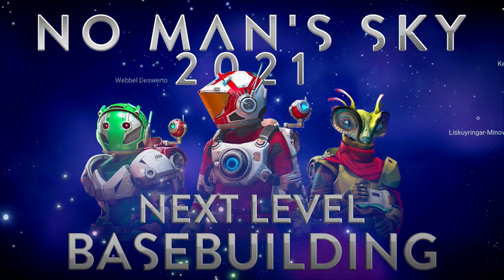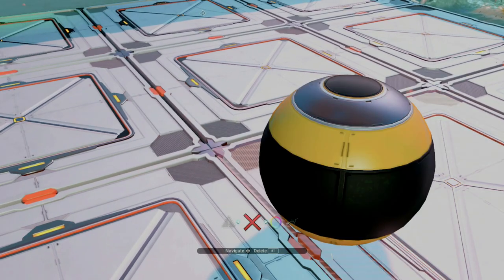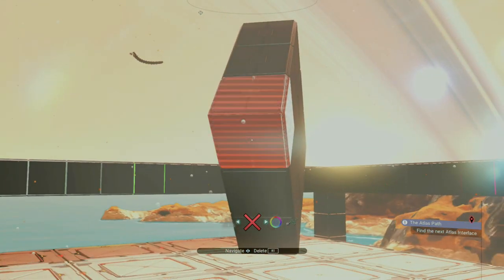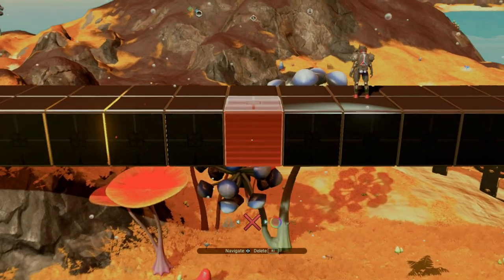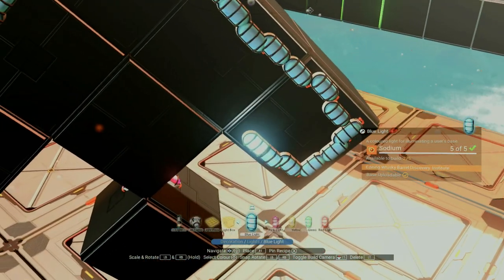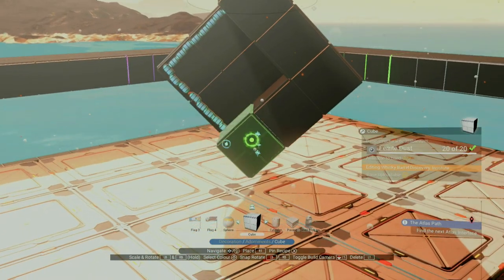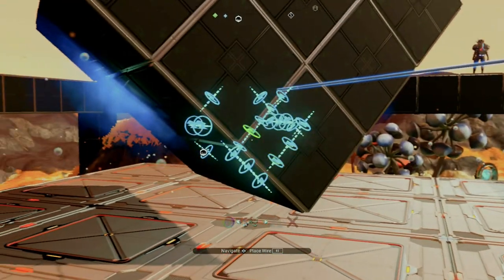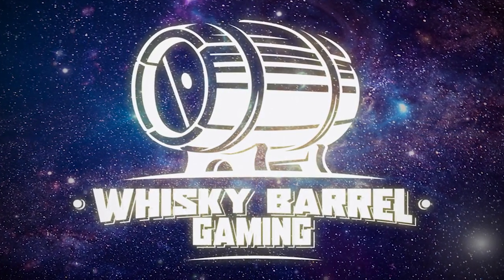Transform Your Teleporter Into A Teleport Cube! No Man's Sky | Next Level Base Building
Tired of the same old base parts and no variety around the base? Well Taylor has an awesome build video that turns your base teleporter into an awesome lighted cube. Seeing is believing.

Thanks for checking out Whisky Barrel Gaming! If you end up building your own teleporter cube, Taylor wants to see it! ..and maybe. he just might feature it on an upcoming episode of Next Level Base Building!